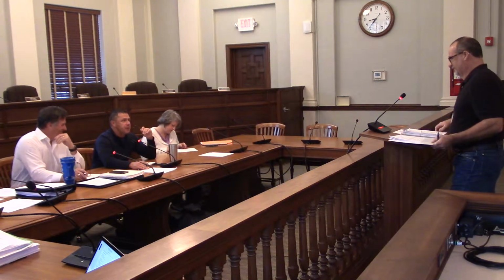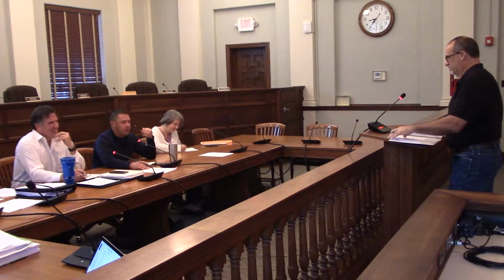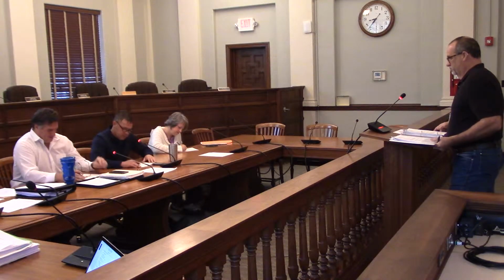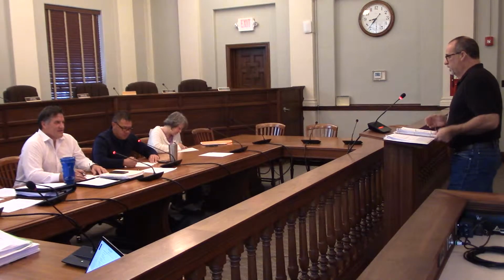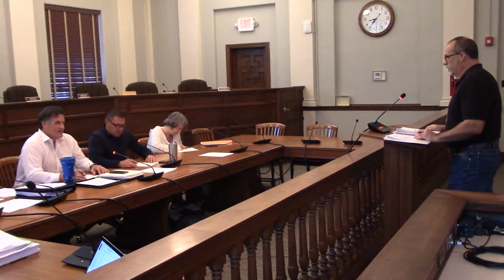Montgomery County Commissioners Meeting 5/13/19 #244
Montgomery County Liberty Coalition --